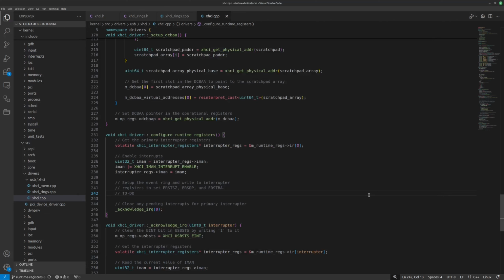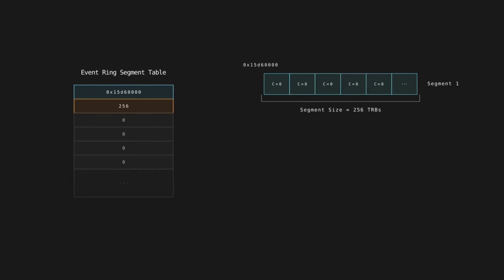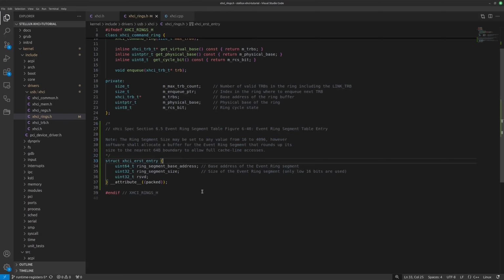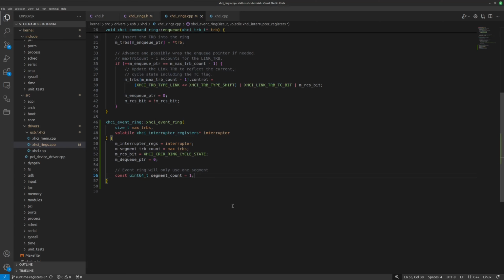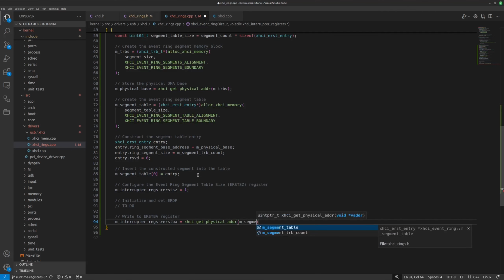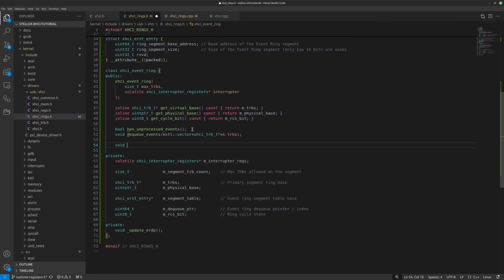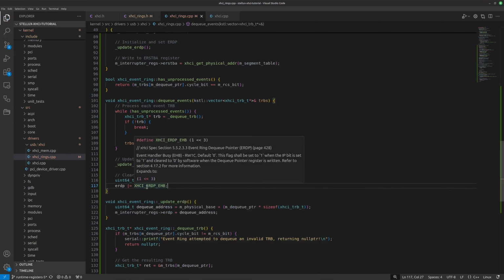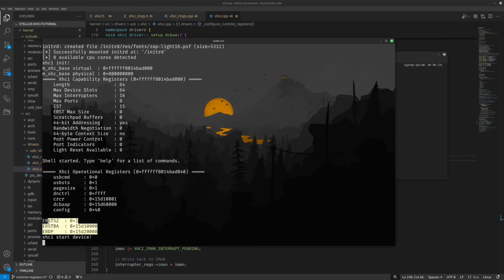xHCI Driver Tutorial Series | 6 - Event Ring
In this episode, we take a deep dive into the xHCI Event Ring, the mechanism through which the controller communicates completed commands, transfer statuses, and critical events back to the host. We’ll walk through the structure of the Event Ring, explain how segments are organized and referenced, and visualize the flow of Event TRBs as they’re reported by the controller. This tutorial is a crucial building block in understanding the full lifecycle of command completion in xHCI, bringing us one step closer to real device interaction.